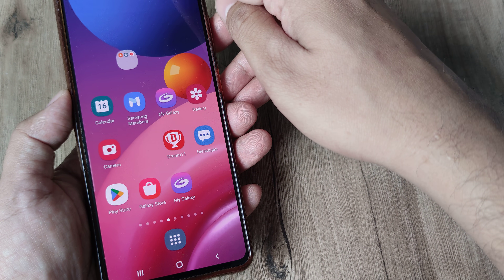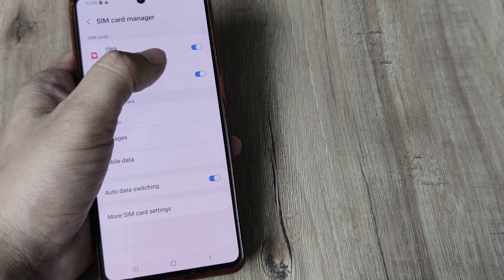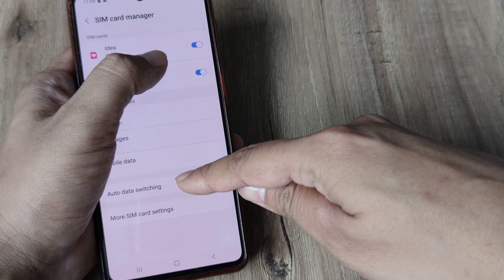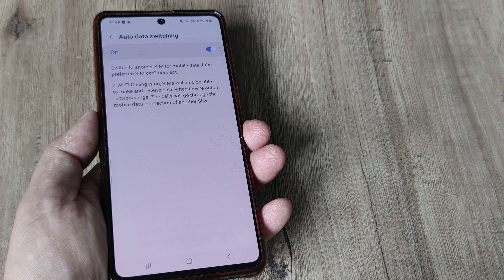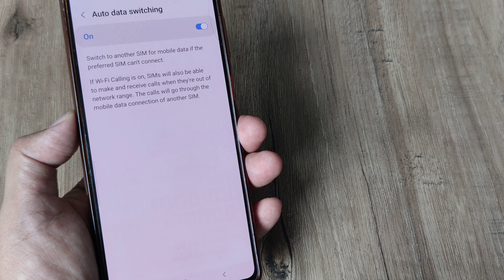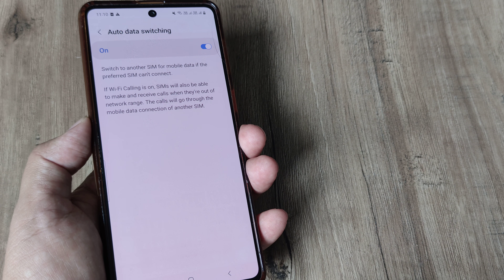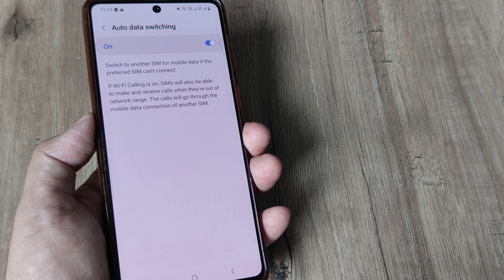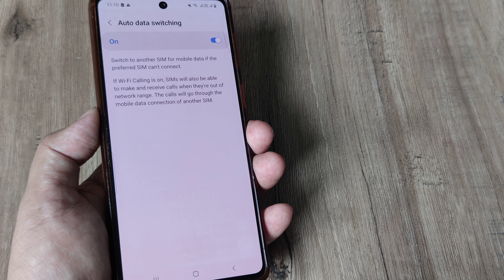how to turn on auto data switching in dual sim in samsung | switch to another sim for mobile data